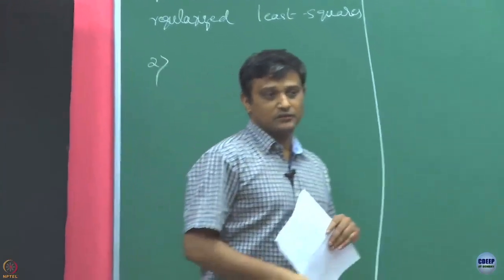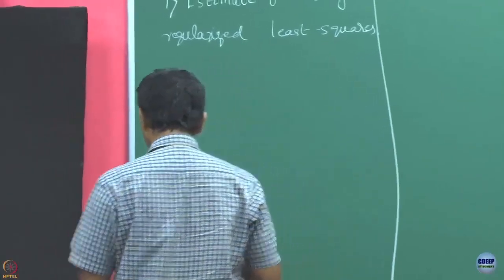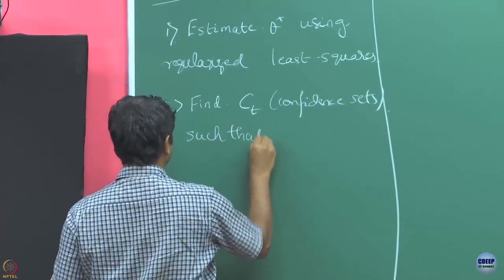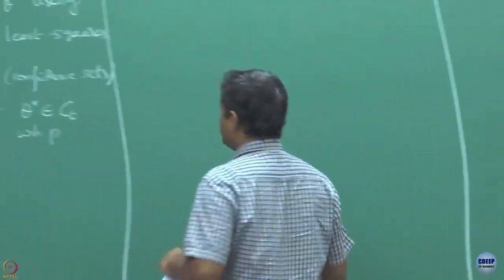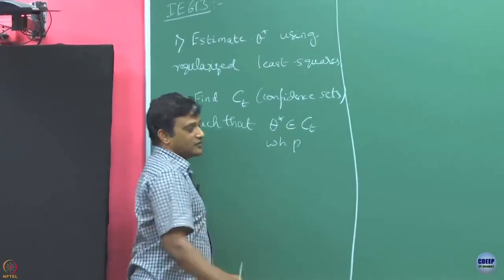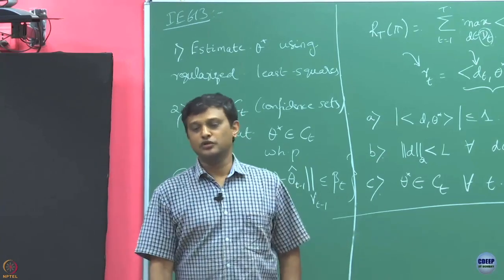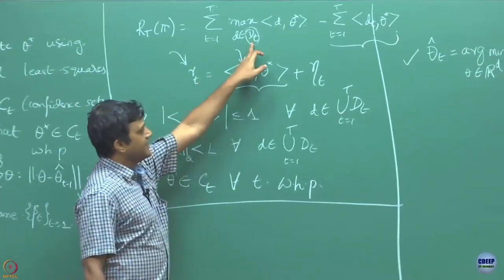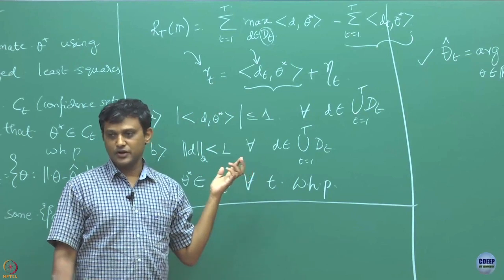Week 10: Lecture 46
Lecture 46 : Regret Analysis of SLB - II